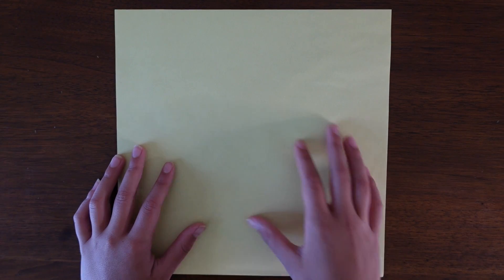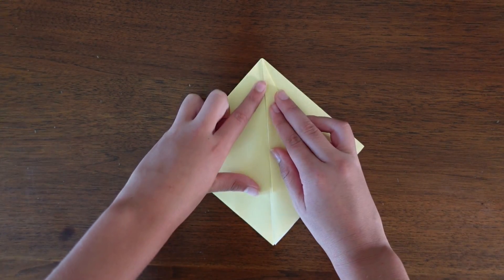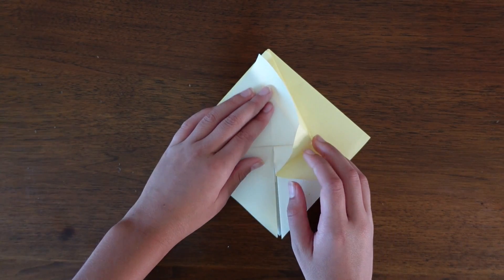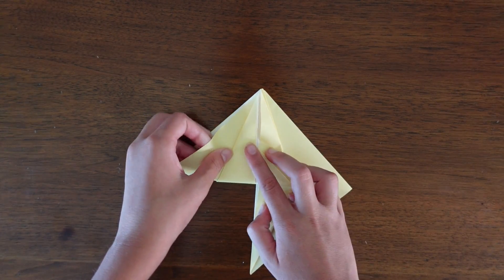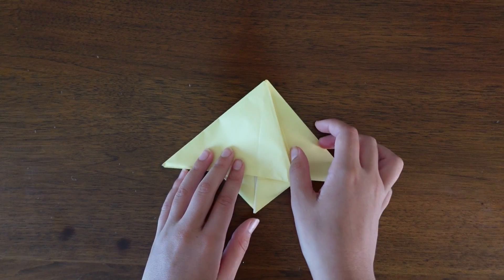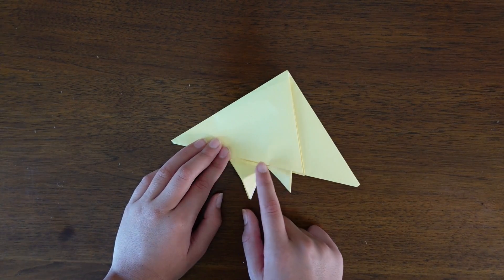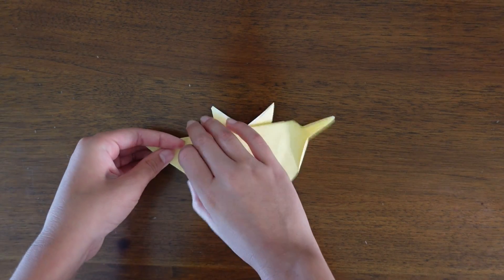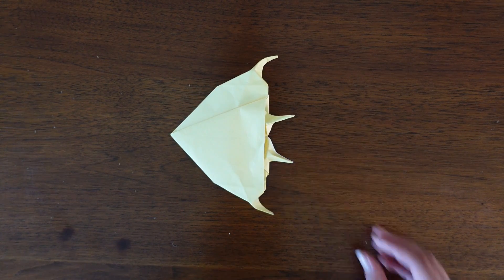Origami Anglefish Tutorial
This angelfish is my second original design that I've made a video for. This is a pretty cool model, but as a warning: it is a little bit more complex than most of the other models that I've shared with you so far. Even so, I still think that all of you could do it. As always, remember to have fun folding!